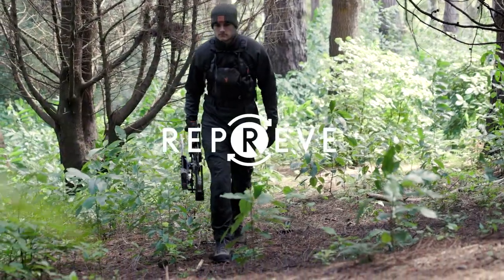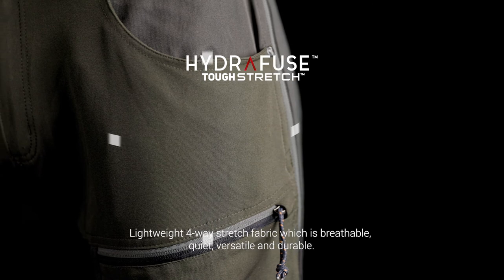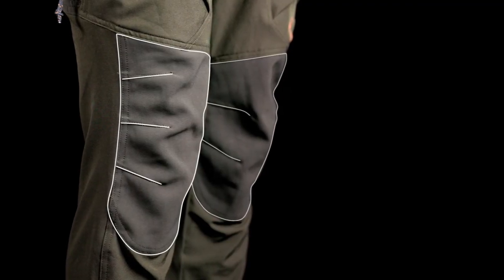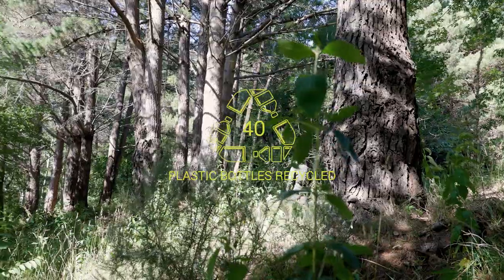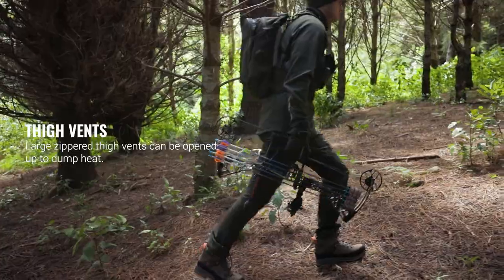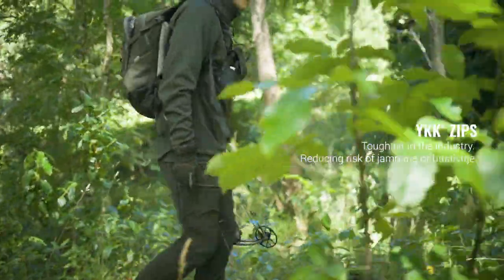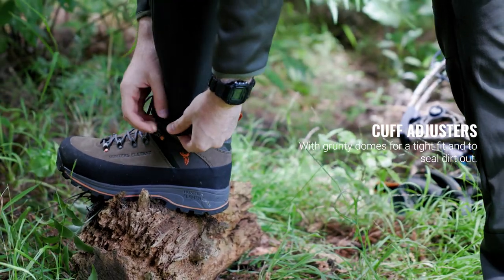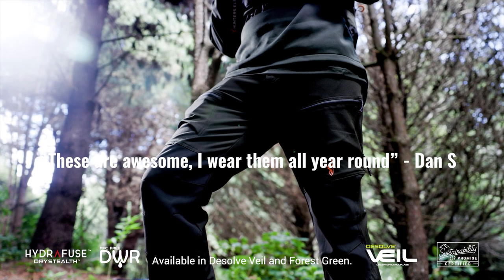Spur Pants Forest Green